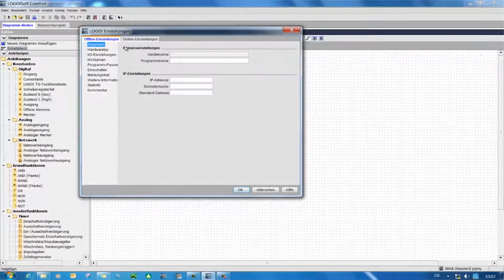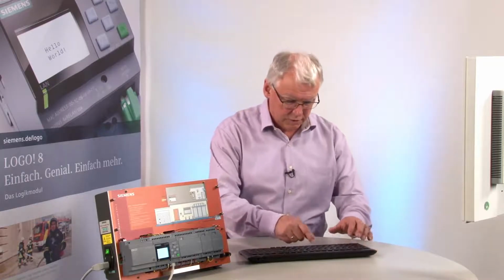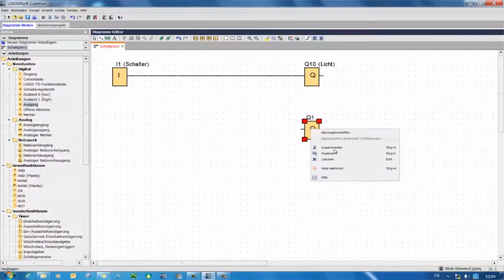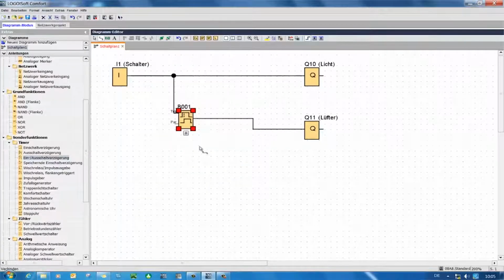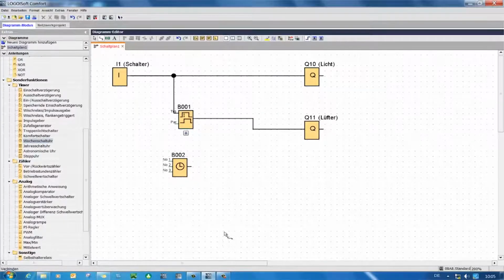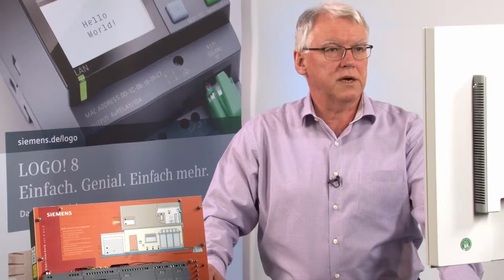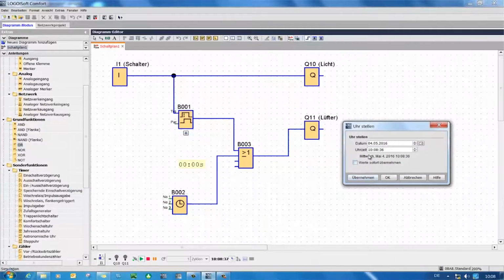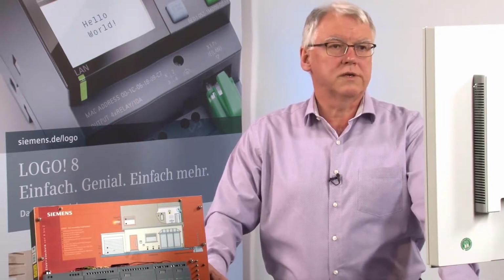LOGO! Tips and Tricks - Light and fan control (English)